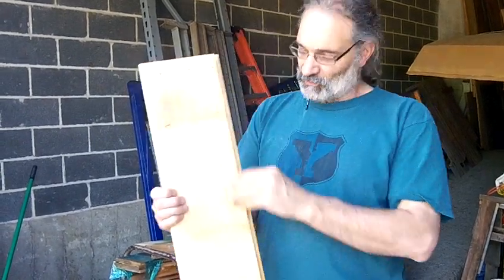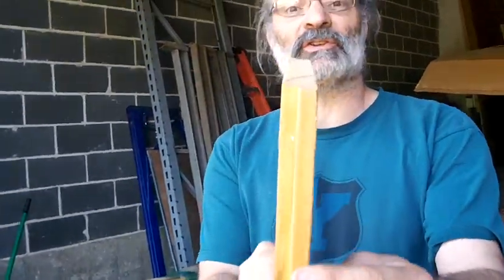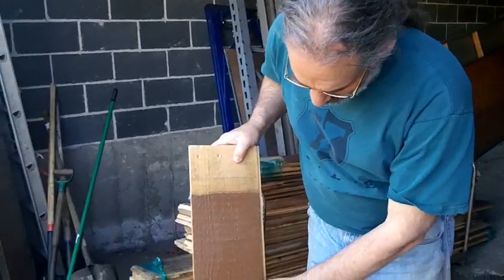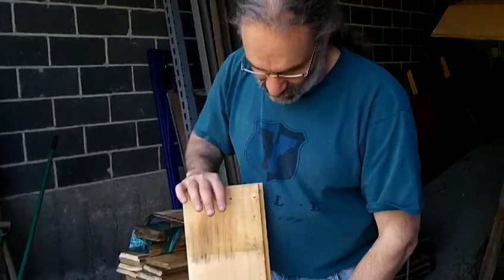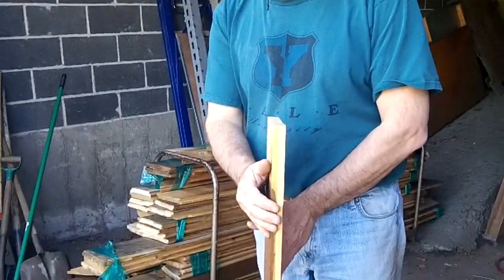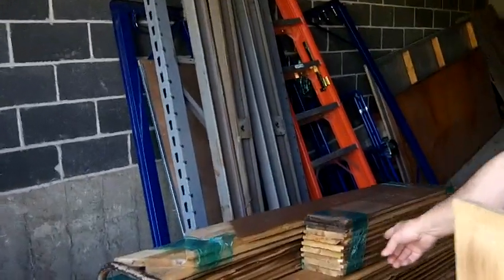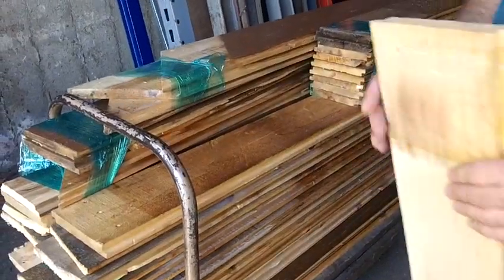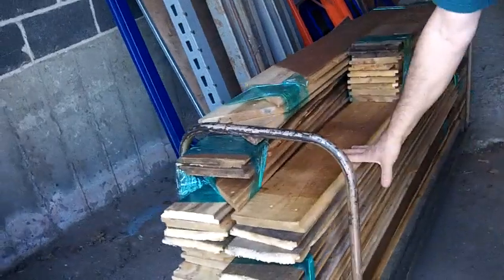barn siding.MP4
Pine ship lap siding from barn. one inch thick by seven inches wide. We have